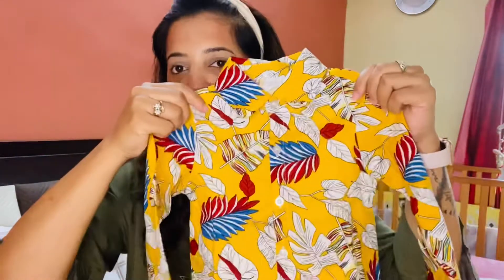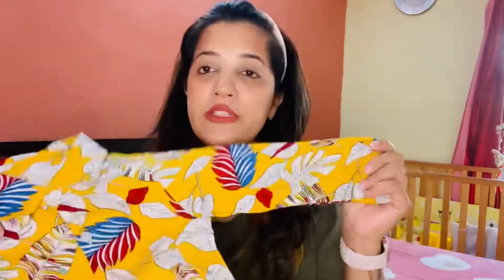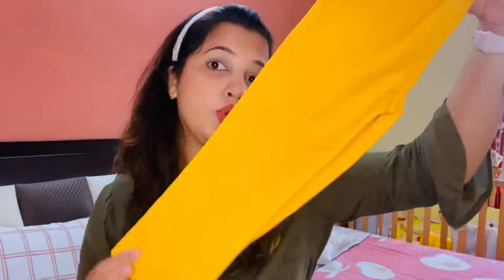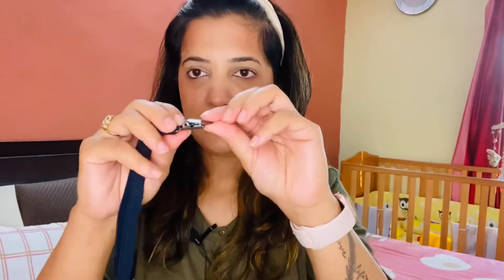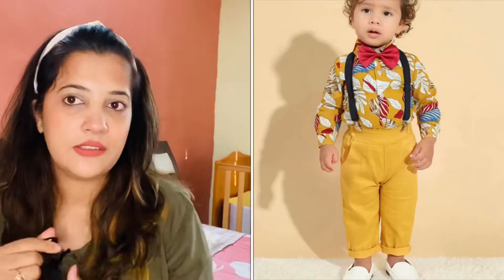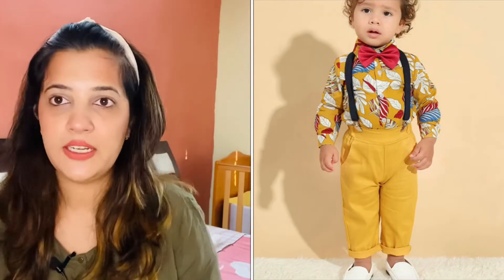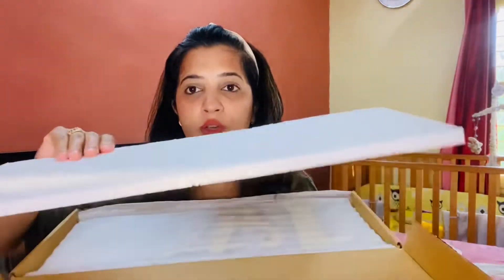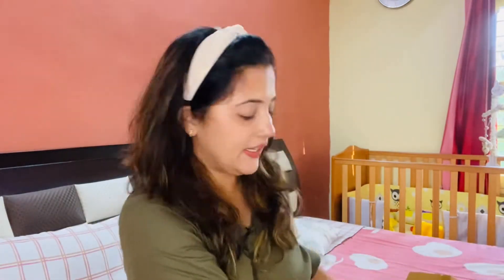Clothing haul for boys 2022 | baby boys fashion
Hello everyone my name is Priya..  in this video I’ll be sharing cute baby outfit and shoes for the photoshoot

CUSTOMISED HAPPY BIRTHDAY CUTOUT

If you liked this video,Please like share subscribe and comment below. please SHARE IT WITH YOUR FRIENDS, and subscribe to my channel. ( Don't forget to hit the bell icon to get the notification of new video)

Priya